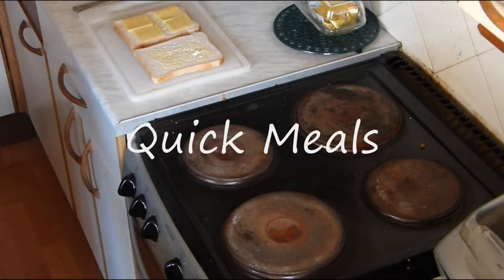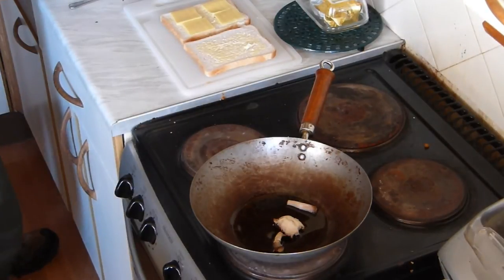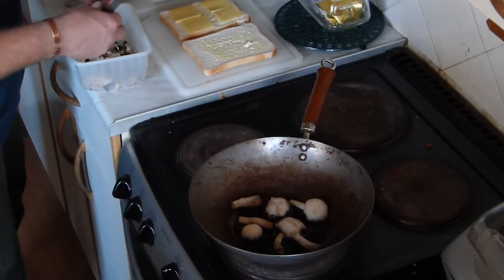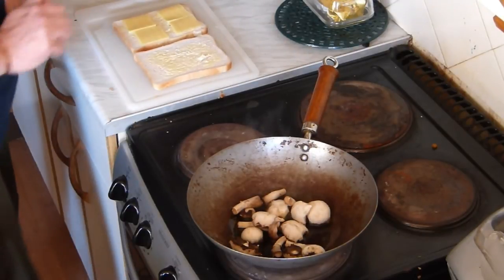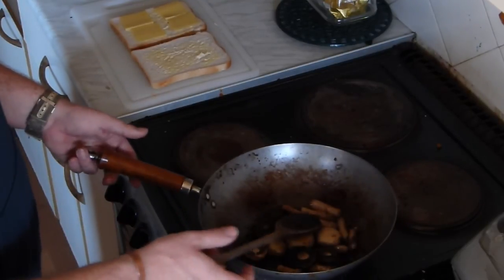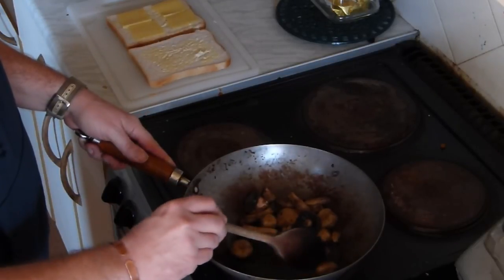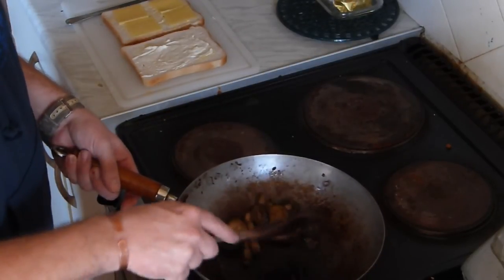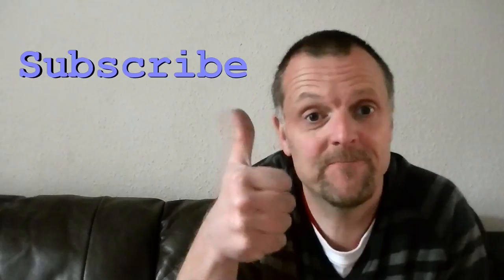Quick Meals - Cheesey and Mushrooms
Quick Meals - NEW SERIES cheese and mushrooms